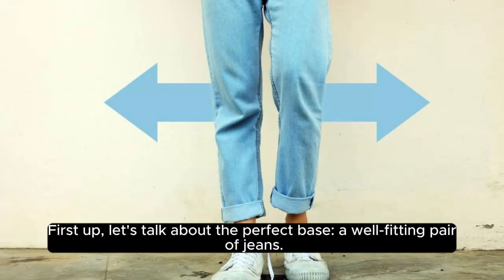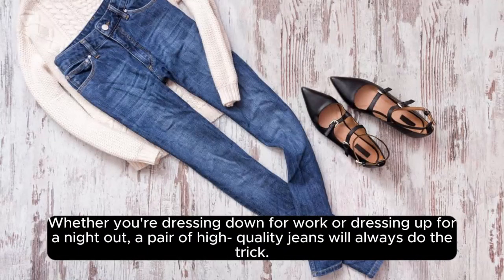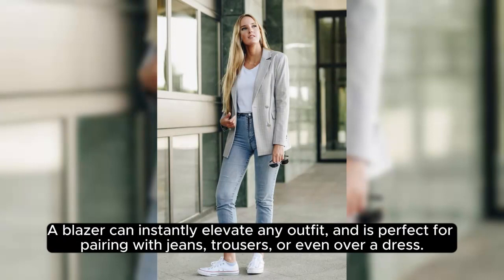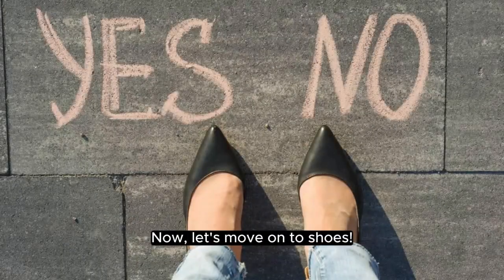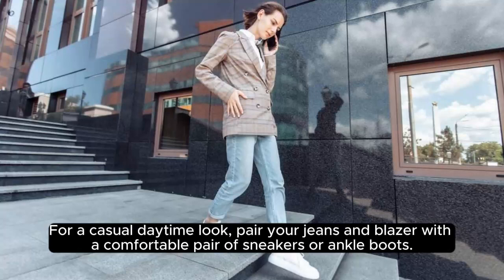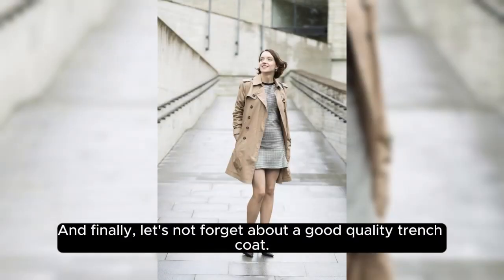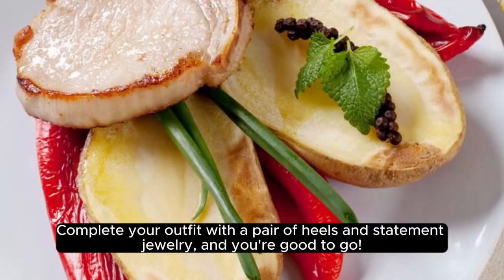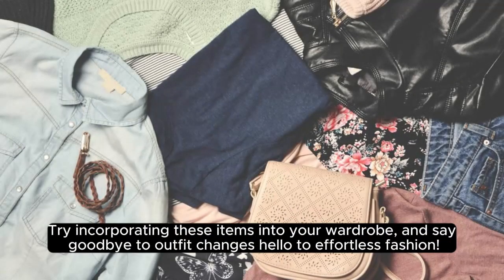Welcome to our fashion show!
Today, we're going to discover the ultimate wardrobe essentials that transition seamlessly from work to weekend, and everything in between.